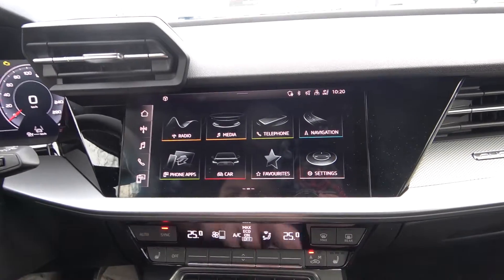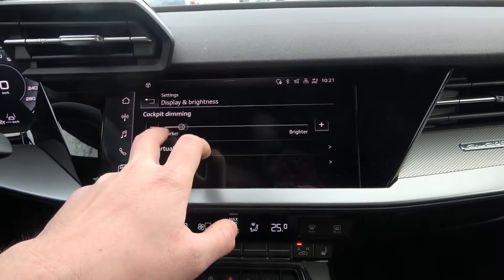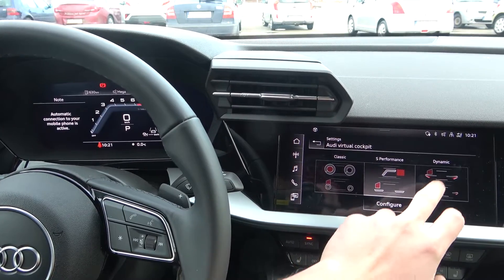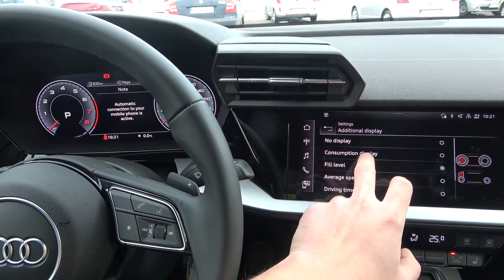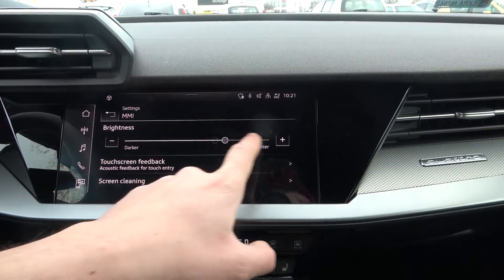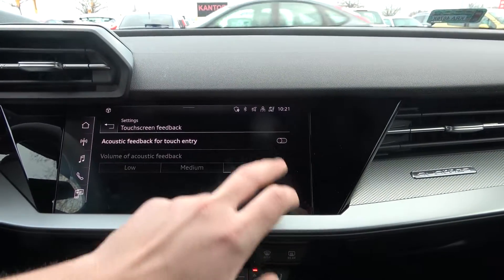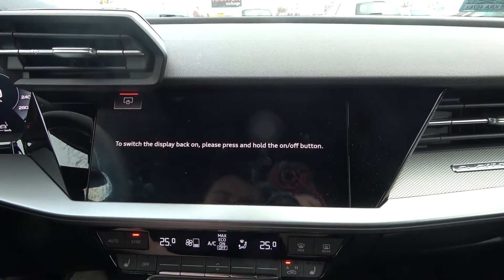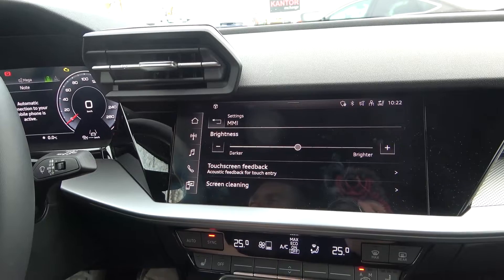How to Find and Manage Display Settings in Audi A3 8Y (2020 - ...) - Adjust Radio Display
Years of Production:

2020 - ...

Generation:

 4 Generation 8Y (2020 - ... )

Series:

Hatchback 5 doors Sportback
Sedan

Do You want to know how to Find and Manage Display Settings in Audi A3 8Y? Thanks to that function You'll be able to customize Display Brightness, Contrast, and many more things. Follow the video we've provided above to learn how to Customize Display in Audi A3 8Y!

How to Find Display Settings? How to Manage Display Settings?